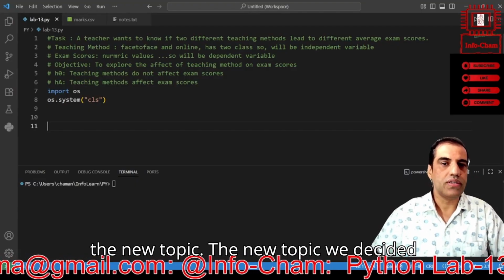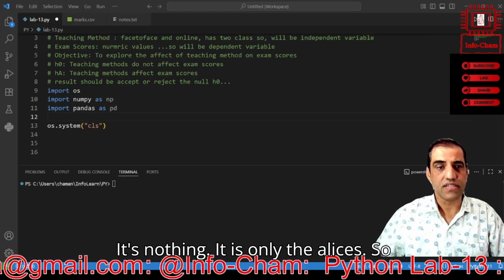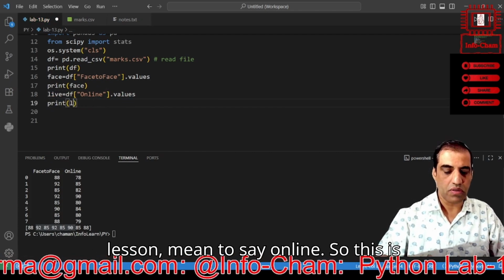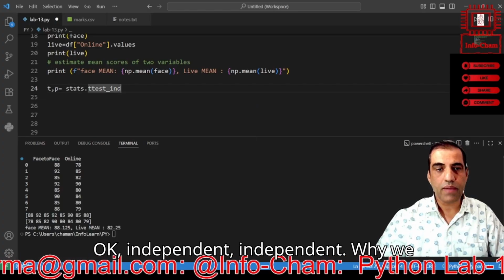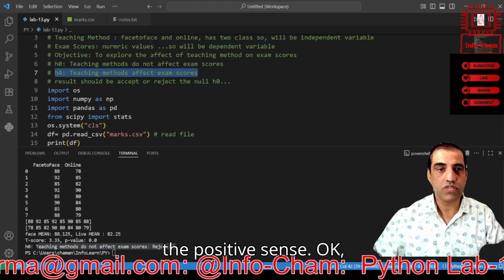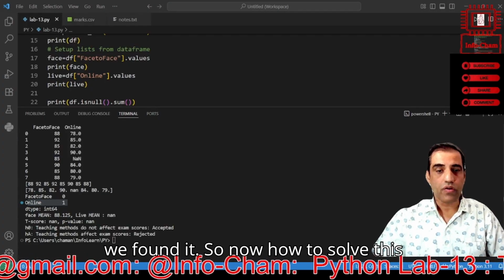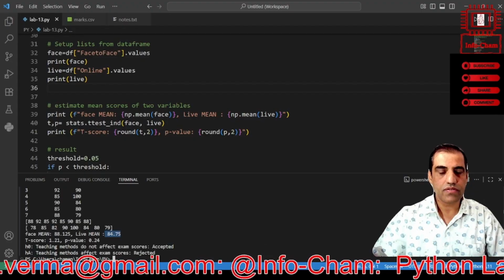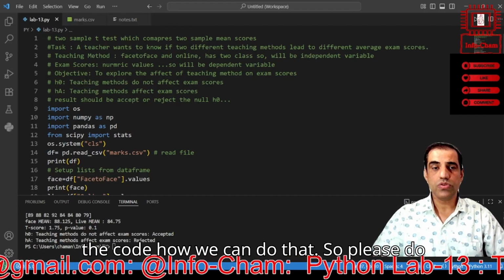Python Two-Sample T-Test (Teaching method Exam Score Comparison)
Statistical Two -Sample T Test
Task : Which teaching methods (face-to-face or online) affect exam scores?

1. Null h0: Teaching methods affect exam scores
2. ALT hA: Teaching methods do not affect exam scores
3. read CSV file (pd.read_csv())
4. Create a list from the dataframe (df["FacetoFace"].values)
5. Estimate mean on lists (np.mean(live), np.mean(face))
6. Estimate t and p scores  (t, p= stats.ttest_ind(face,live))
7. Set cutoffs like 0.05 for pd
8. Compare p with cutoffs to check the difference or effect of the Independent variable on the dependent variable
9. Decision Rule: Accept or reject Null or Alternative hypotheses
10. Count missing values.   df.isnull().sum()
11. Imputation with specific value fillna(0)
12. Type cast after imputation  astype(int)
13. Imputation with mean of column   df["Online"].mean()